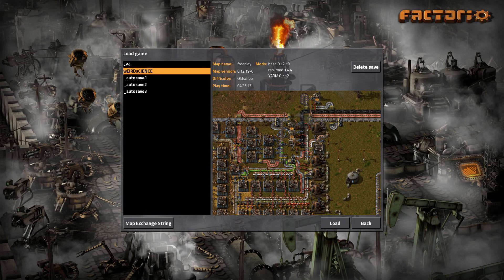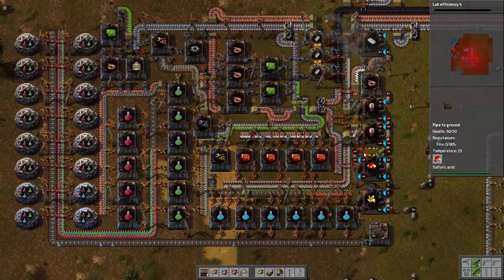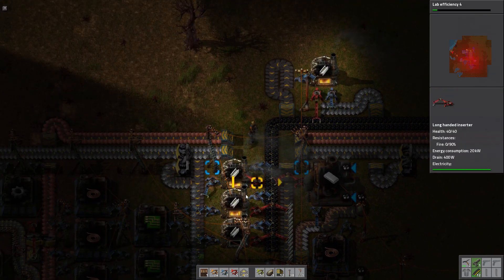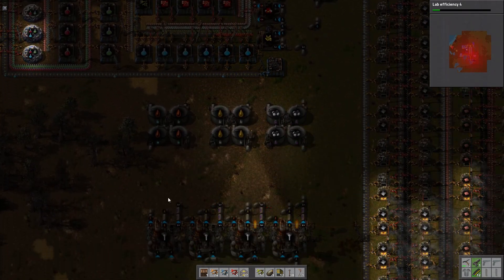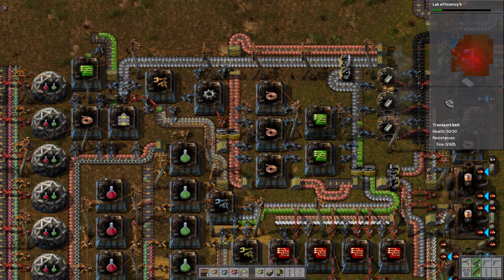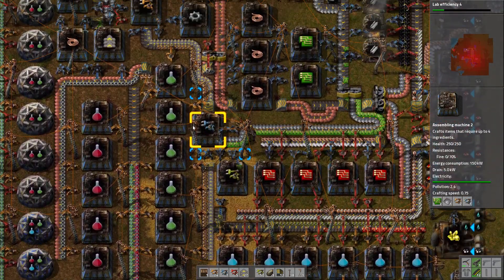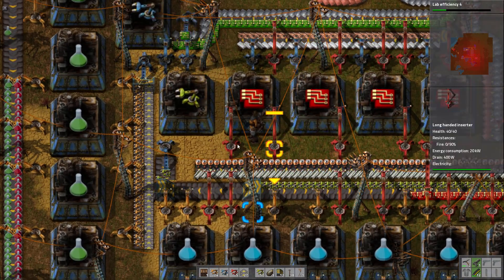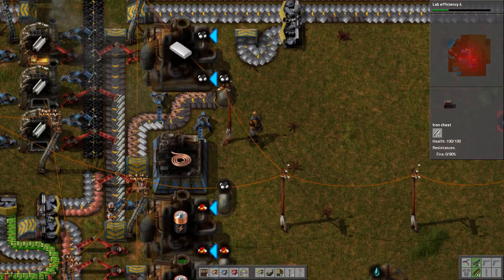Factorio Episode 13.5 Hyper Science compact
a supplementary Episode for my factorio let's play showing hyper compact science ... really cool

Original design By Bleda (factorio forums) fixed for .12.19 by me :)
sources :